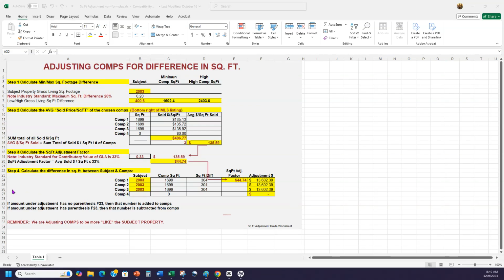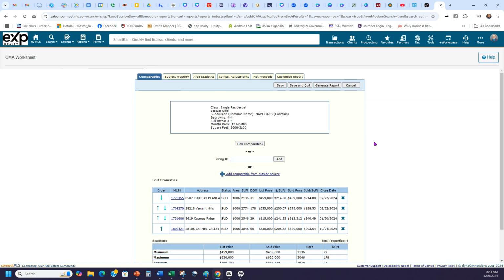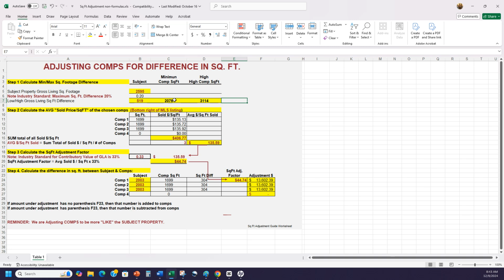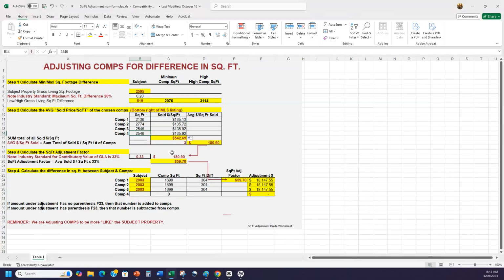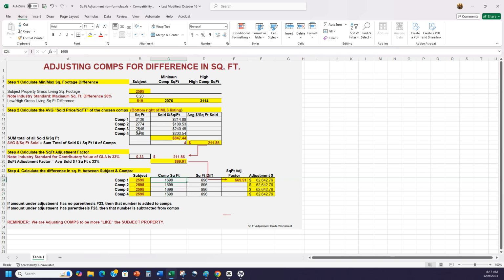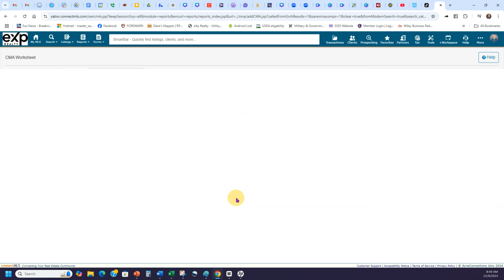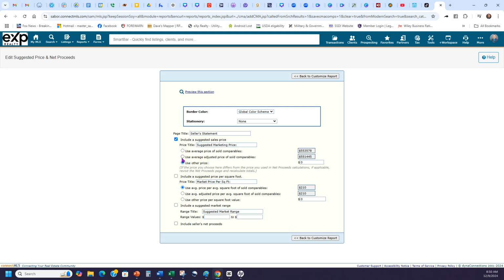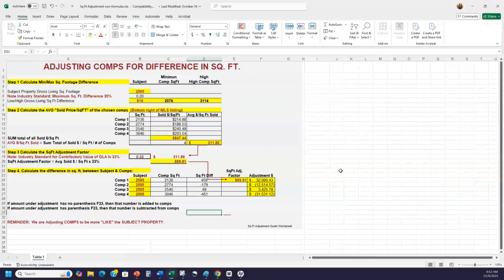Comparative Market Value (CMA) Comps Adjustments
Learn how to adjust your CMA values to make your listing presentation more effective and help you win the listing!